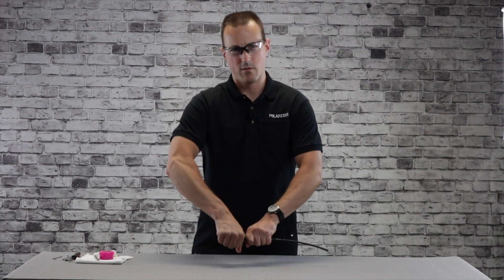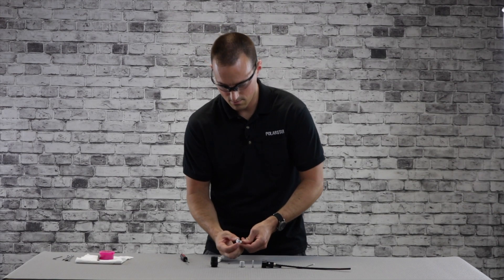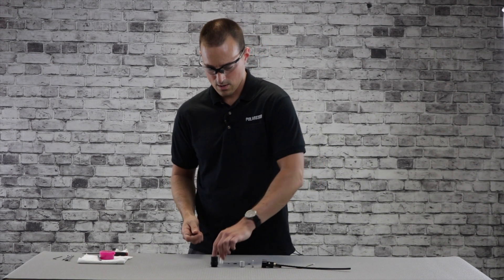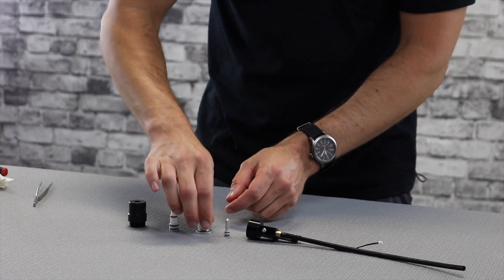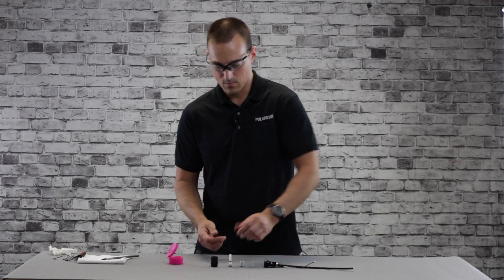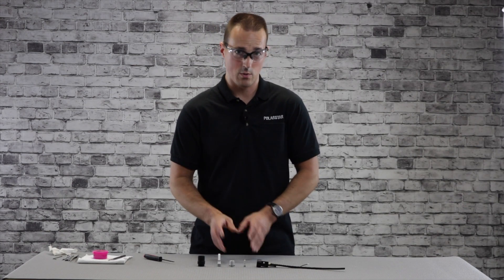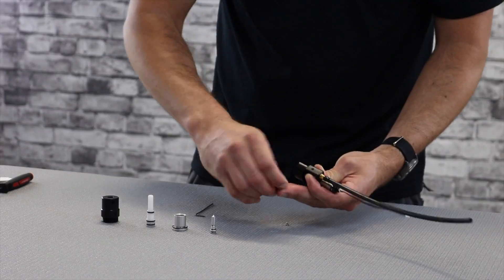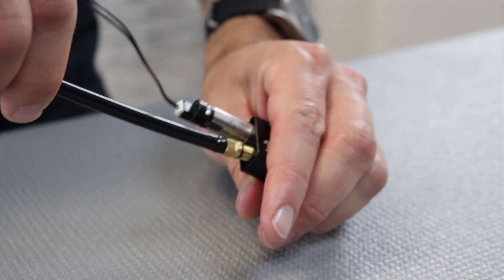PolarStar Airsoft - JACK Maintenance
In this video we go over the basic maintenance and lubrication of the
PolarStar JACK HPA Engine. We also cover disassembly of the JACK,
including o-ring replacement, removing the air line and solenoid valve.